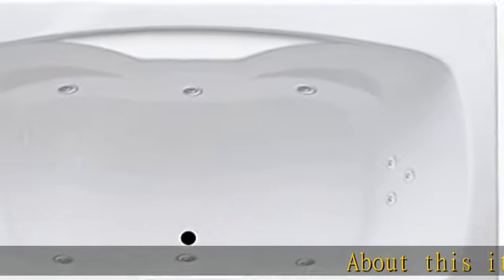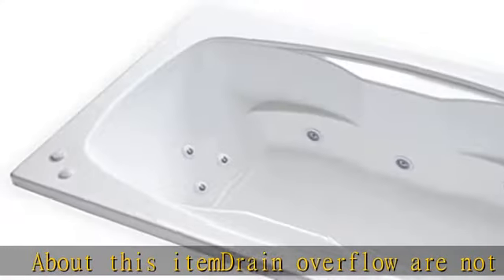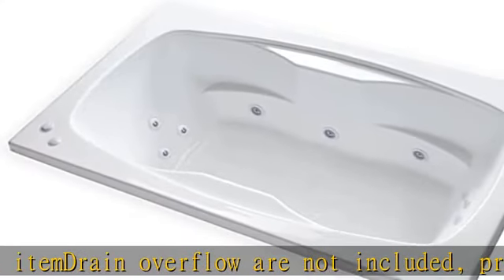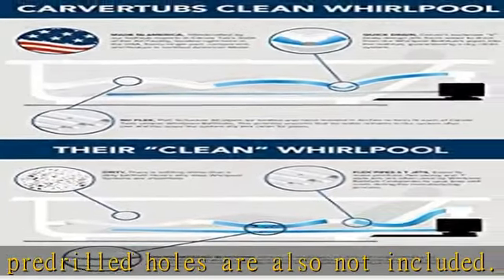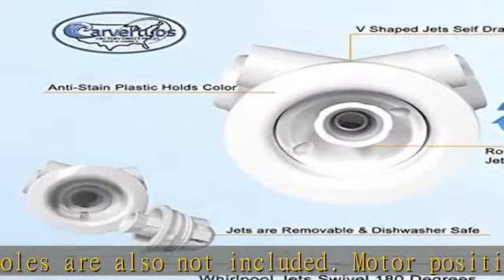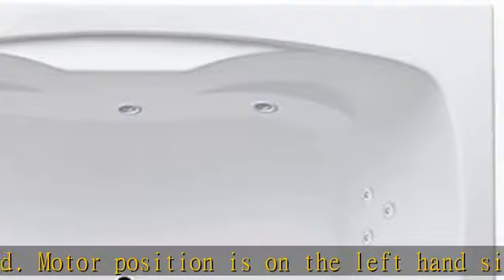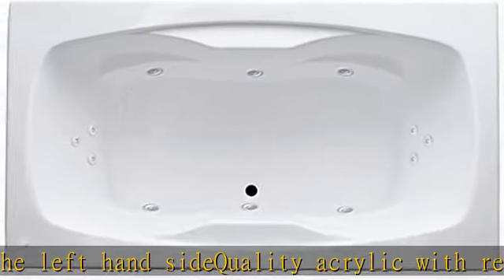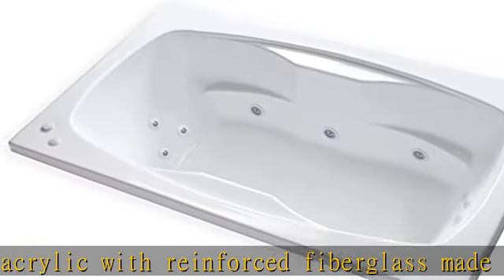Carver Tubs - AR7242 - Whirlpool Bathtub w/Heated 12 Jet - 72"L x 42"W x 20.5"H - Two Person White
Carver Tubs - AR7242 - Whirlpool Bathtub w/Heated 12 Jet - 72"L x 42"W x 20.5"H - Two Person White Rectangle Acrylic Tub